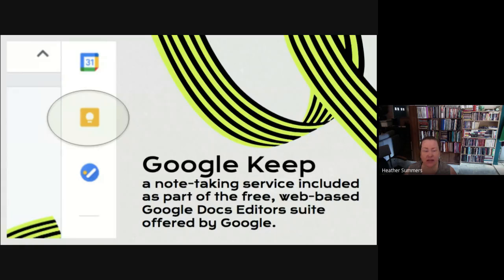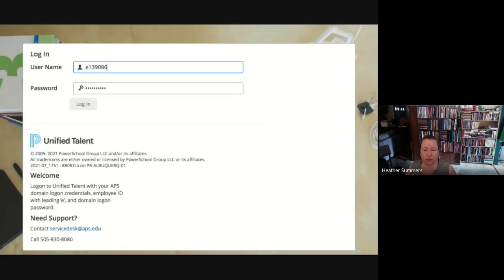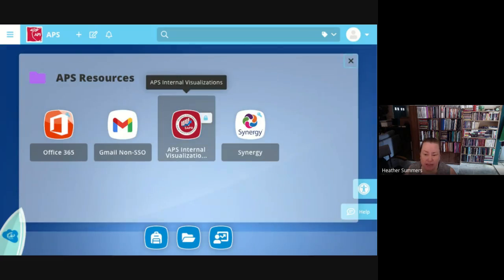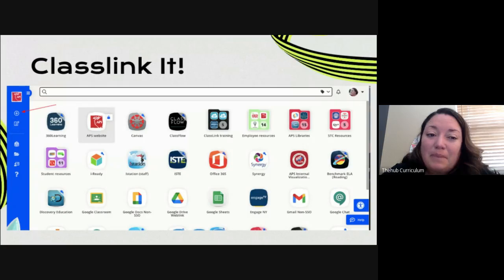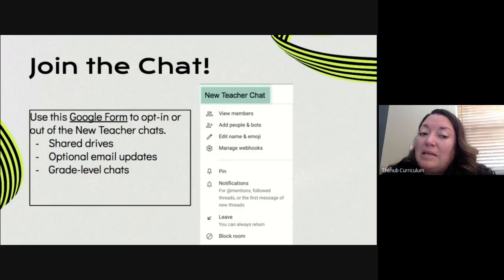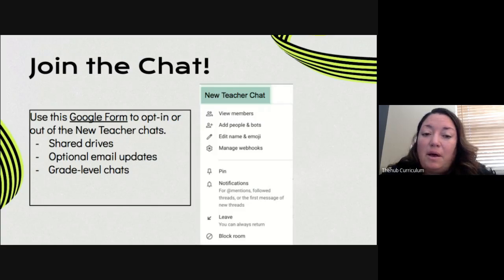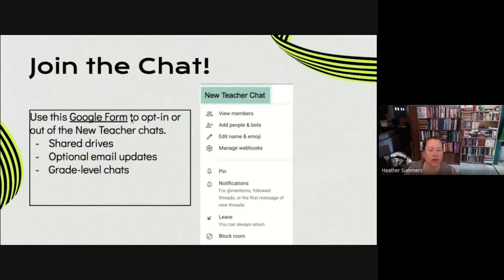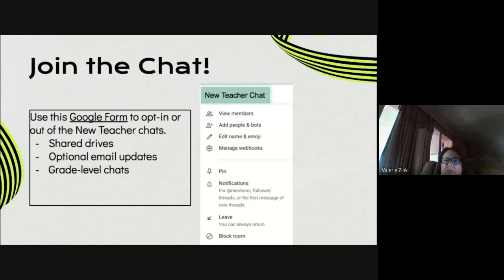Early Career Teacher Summit: K 12 Nuts & Bolts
This is a recording from the APS C&I Early Career Teacher Support Summit.